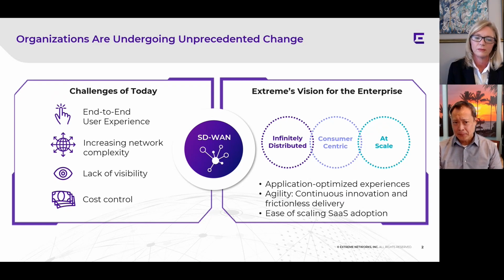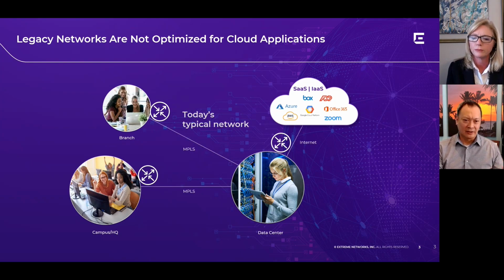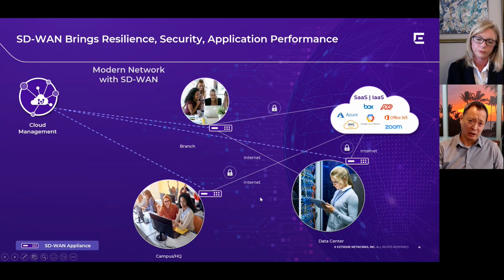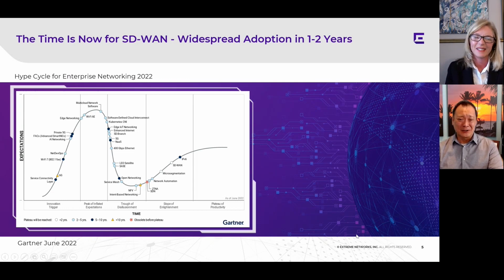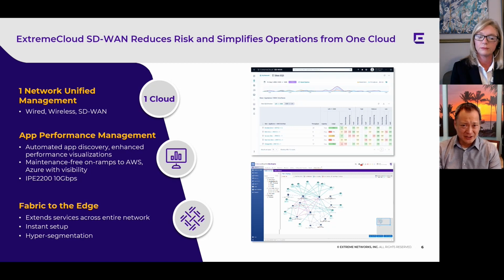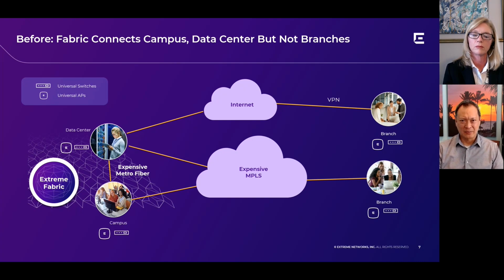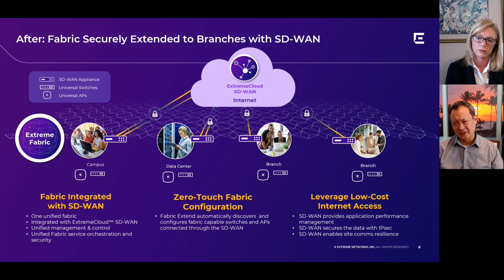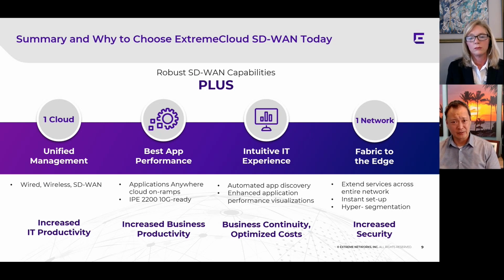The time is now for ExtremeCloud SD-WAN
The game has changed. We are now in the age of the Infinite Enterprise, where information is distributed to meet users wherever they are. As a result, modern technology must also revolve around the user's needs to succeed. This shift impacts the way companies, no matter their size, look at networks. Tune in as Andy Leong, Sr. Director of Product Marketing at Extreme Networks, tells you everything you need to know about ExtremeCloud SD-WAN. You’ll also learn the many ways ScanSource and Extreme Networks can support your customers through this transformation.